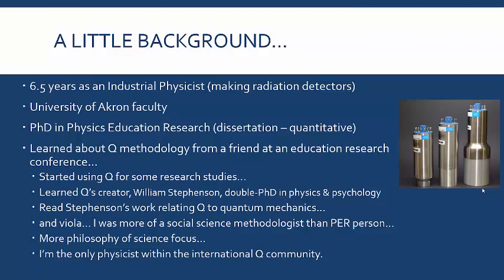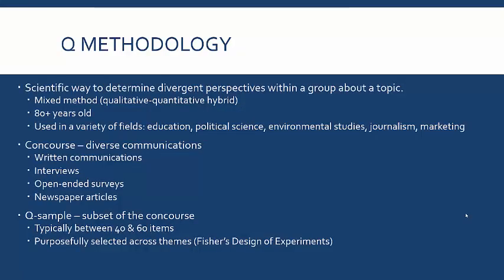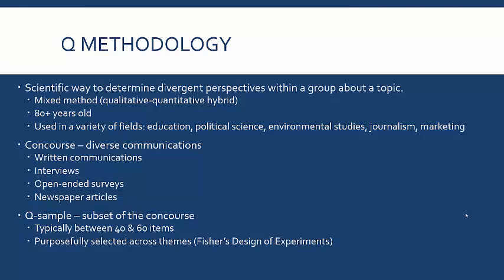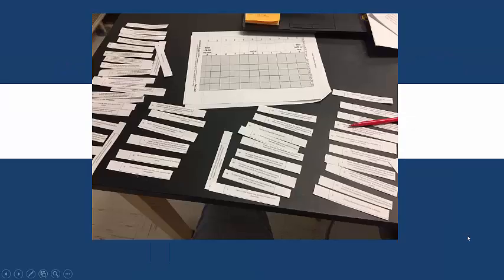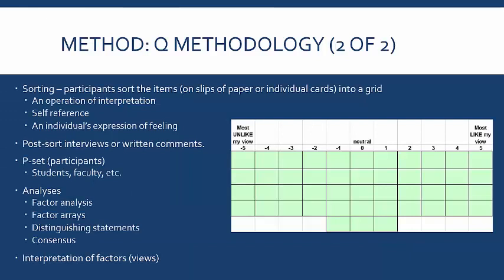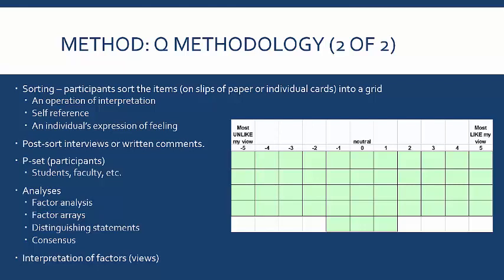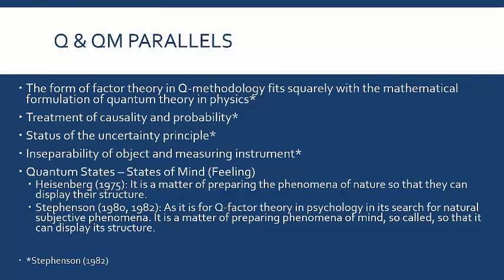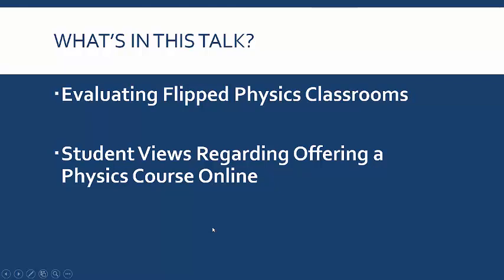Wichita 4 10 19 part 1 Introduction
On April 10th, 2019, I was the Physics Seminar speaker at Wichita State University.  The topic was "A science of subjectivity: A physicist reflects on teaching, learning, & Q methodology."  The hour seminar plus questions is divided into three parts.  This is part 1, Introduction.